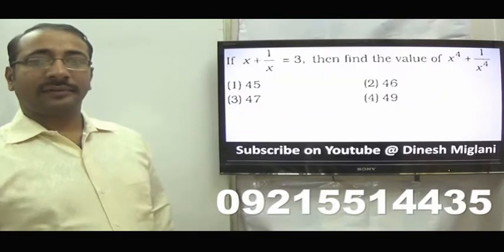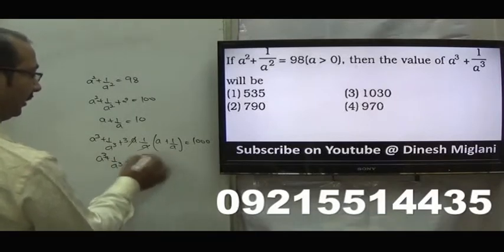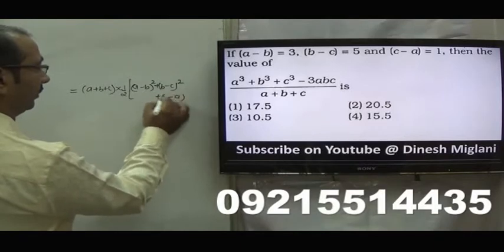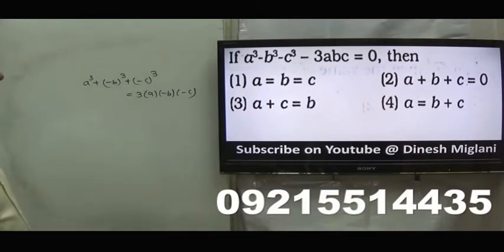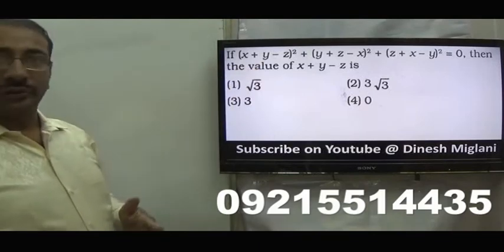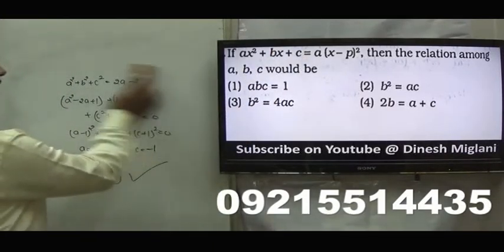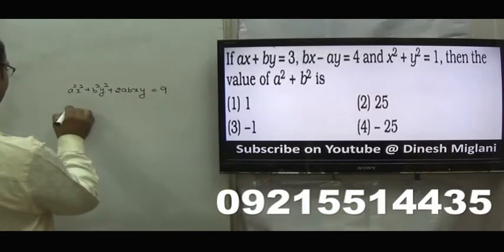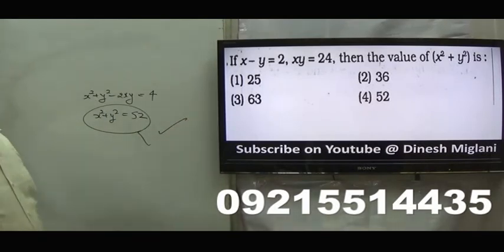Best Tricks and Shortcuts on Agebric Identities and Expression Problems for SSC CGL Session 8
This video consists of ALGEBRIC IDENTITIES which is a part of MATHEMATICS. A very helpful and must watch video for SSC CGL SSC CHSL GOVERNMENT JOB CAT ELITMUS AFCAT ASPIRANTS as it contains the QUESTIONS  as well short cuts & Tricks  along with appropriate examples and discussion on previous year papers questions.  In this video tricks are given for how to solve questions of ALGEBRIC IDENTITIES which are generally missing in books.